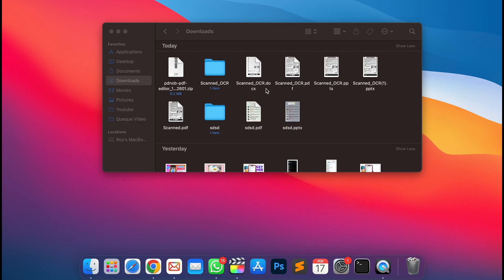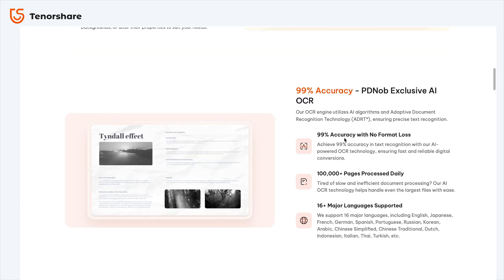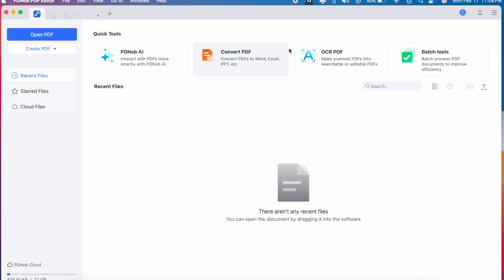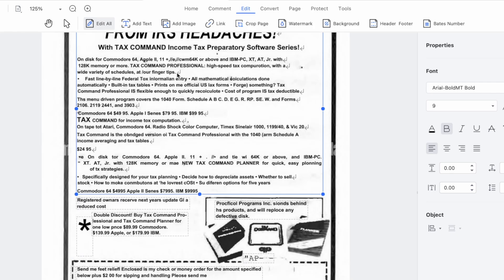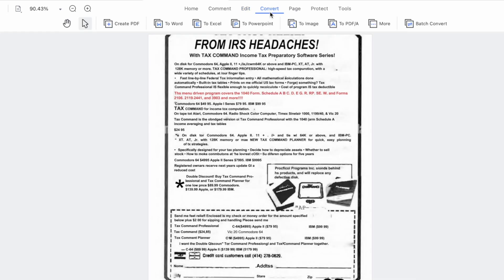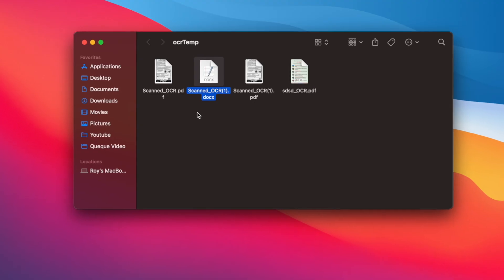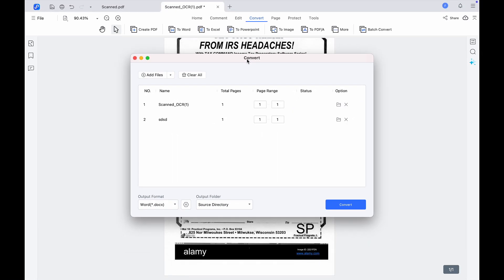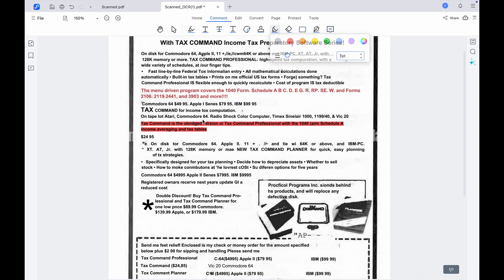How to Convert Scanned PDF to Editable PDF | Best OCR PDF to Word Converter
Tenorshare PDNob Convert Scanned PDF to Editable PDF in Seconds with the Best OCR PDF to Word Converter
In this video, we’ll show you a step-by-step guide to converting scanned PDFs to Word, including how to batch convert multiple PDFs at once for maximum efficiency. With the right OCR (Optical Character Recognition) technology, you can easily extract text from scanned PDFs and make them fully editable. Whether you’re working with invoices, contracts, or notes, this method will save you time and effort!

Why Choose Tenorshare PDNoob?
✅ Advanced OCR for precise text extraction
✅ Batch Conversion to convert multiple scanned PDFs at once
✅ Supports Multiple Formats (Word, Excel, PPT, TXT, etc.)
✅ User-Friendly & Fast Processing

⏱ *TIMESTAMP*
00:00 Introduction
00:22 Step-by-Step: Converting a Scanned PDF to an Editable Word Document
03:05 Batch Converting Multiple Scanned PDFs at Once

03:47 Conclusion

💡 *How to Convert Scanned PDF to Editable PDF text guide*
1️⃣ Download & install Tenorshare PDNoob.
2️⃣ Open your scanned PDF and enable OCR detection.
3️⃣ Convert to Word, Excel, or other editable formats.
4️⃣ Save & edit your document with ease.